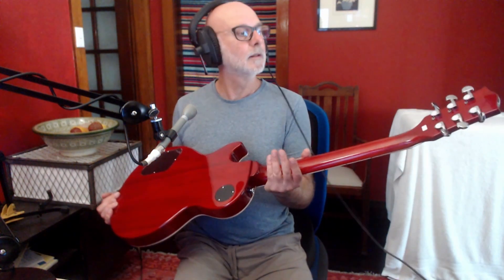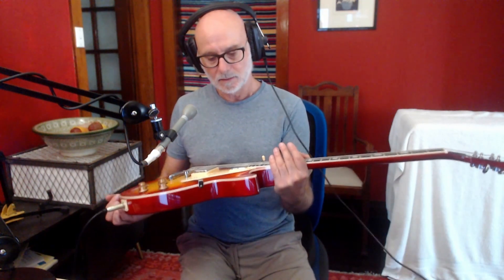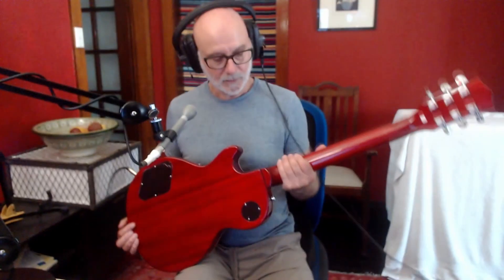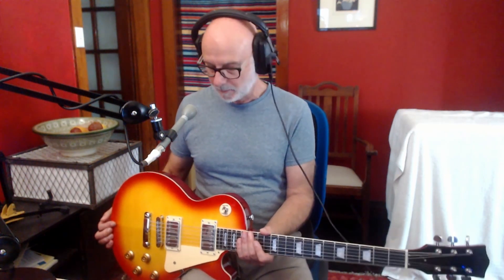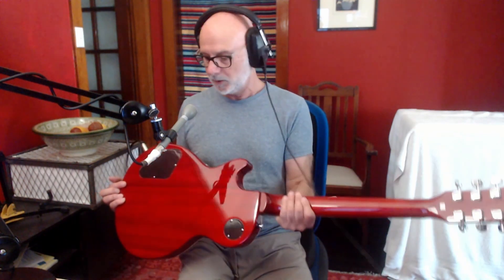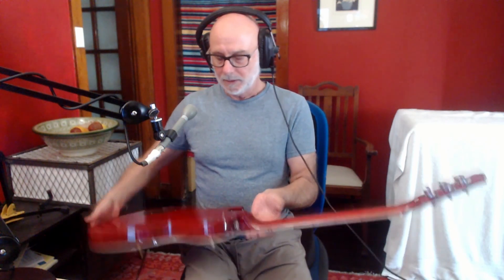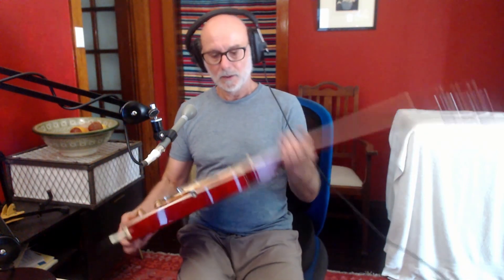Artist LP60PRO Cherry Sunburst Electric Guitar Review by Bob Spencer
his is a review of the Artist LP60PRO Pro-Line Cherry Sunburst Electric Guitar by Bob Spencer